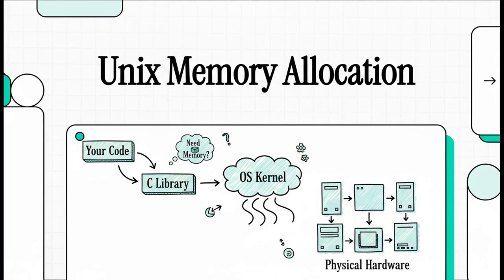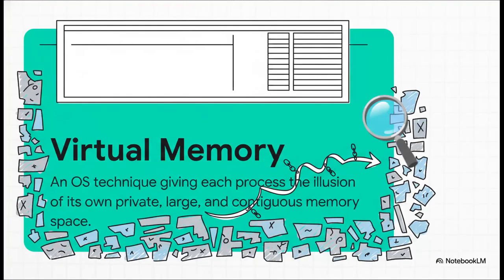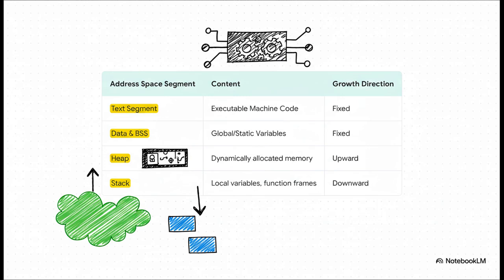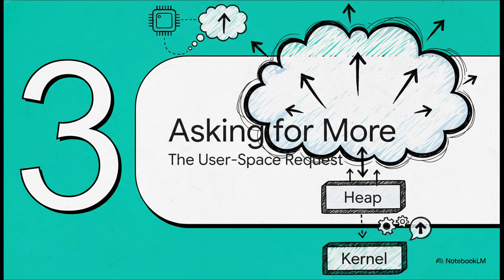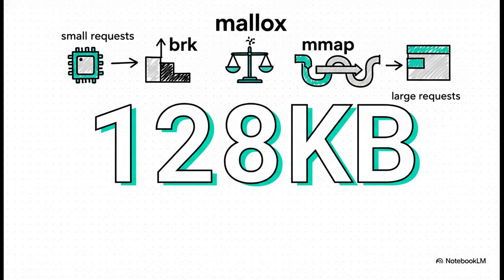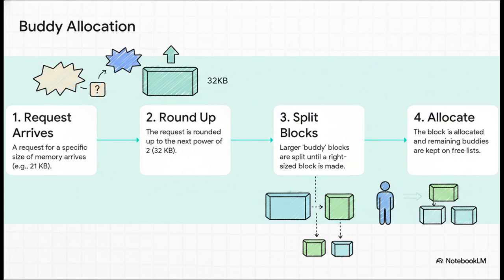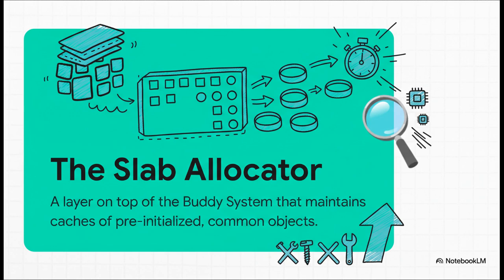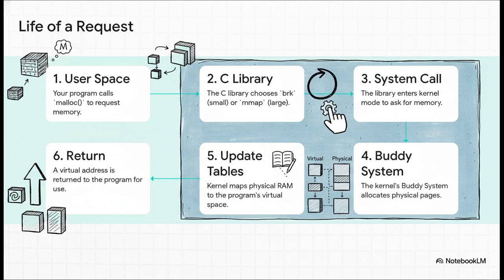Unix Memory Allocation